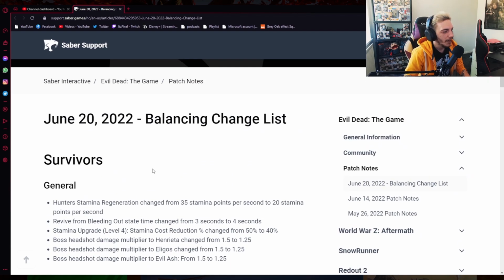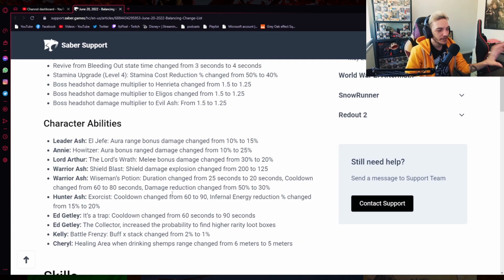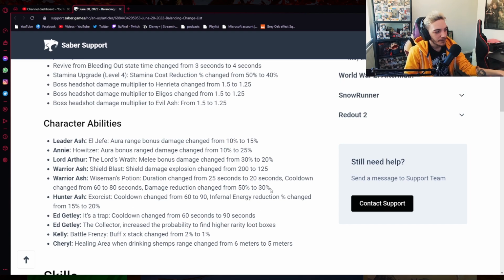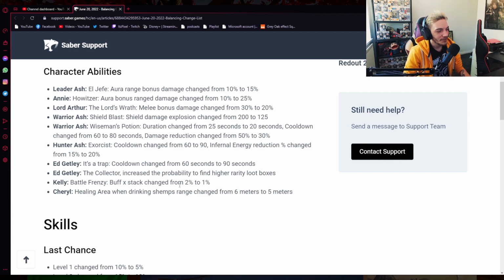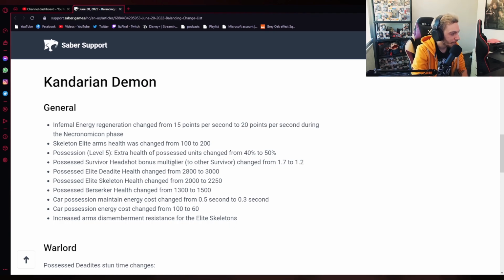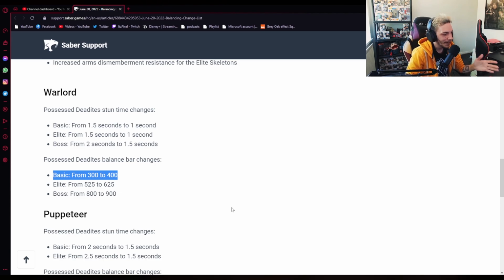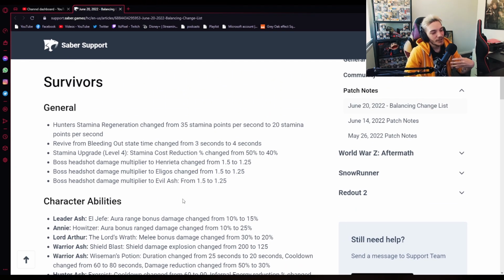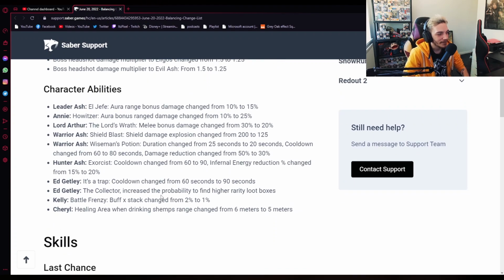Hunter Nerfs, Demon Buffs & A lot More! (Evil Dead: The Game)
Today we got some new balance changes on Evil Dead: The Game. I'm not a fan of some of them and I think they may of been trying to balance around Survivor groups rather than Solo Queue. But there is some nice Buffs in there too!